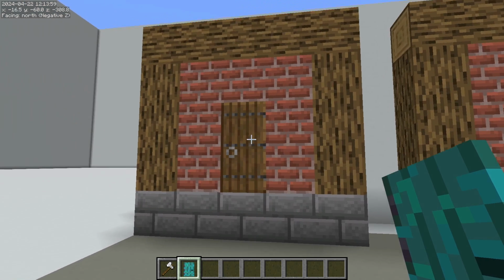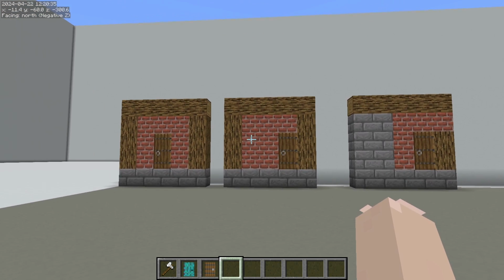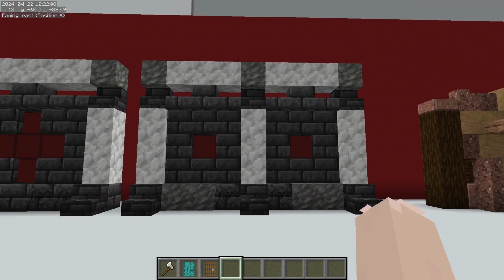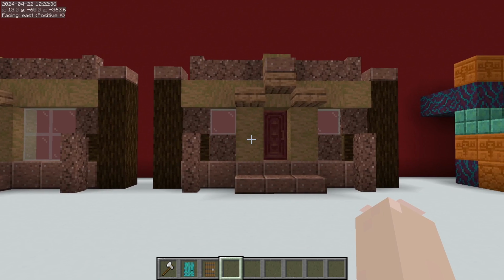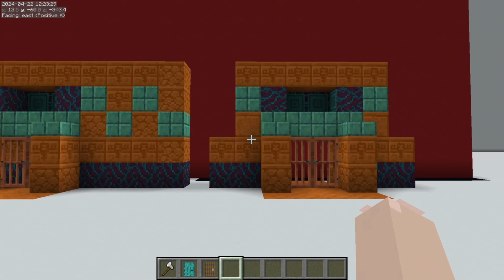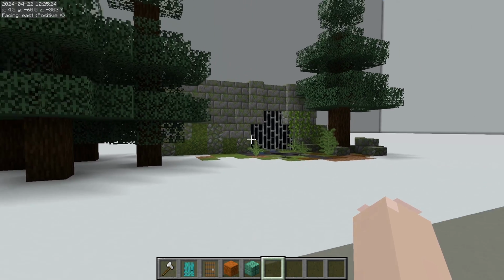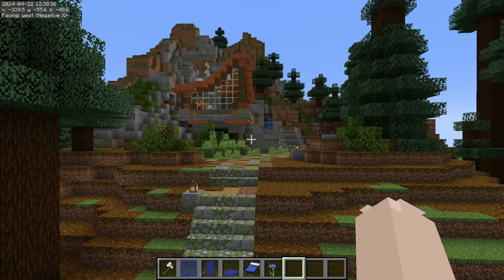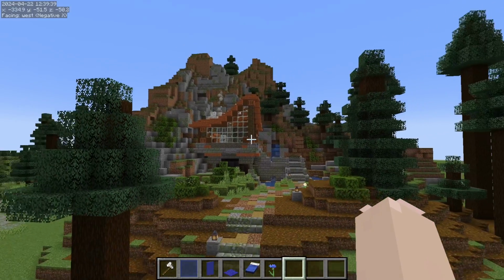Design In Minecraft: Balance and Emphasis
Episode 2 of Design in Minecraft!
I ended up cutting some of the 'Unsymmetrical' bits, but i left one in cause it was funny. also ignore the typo on Emphasis...